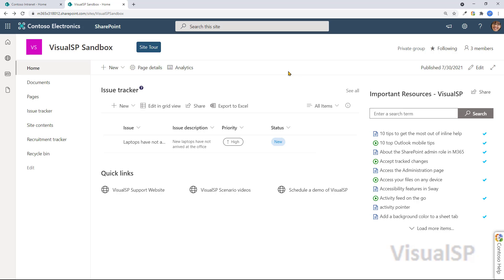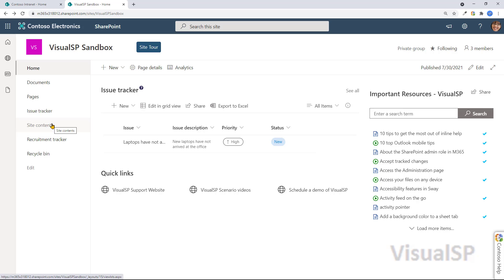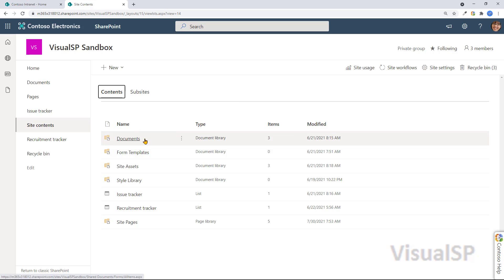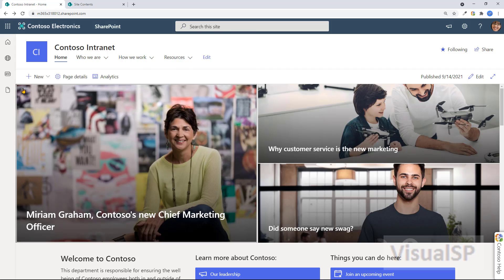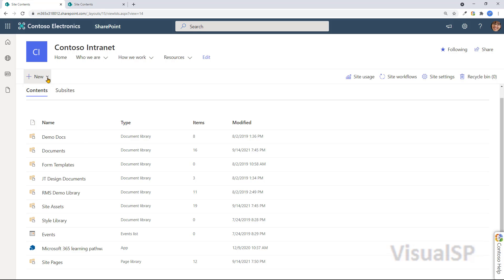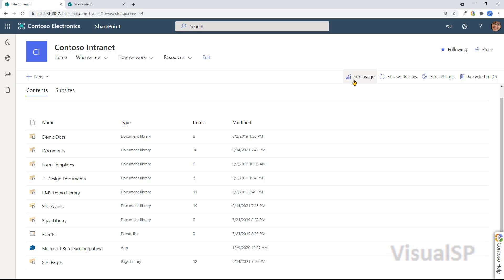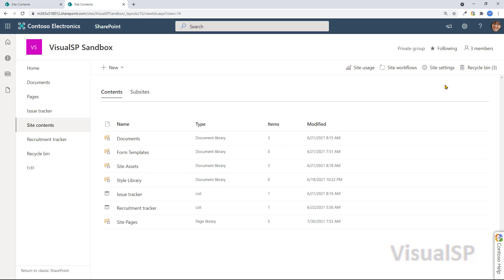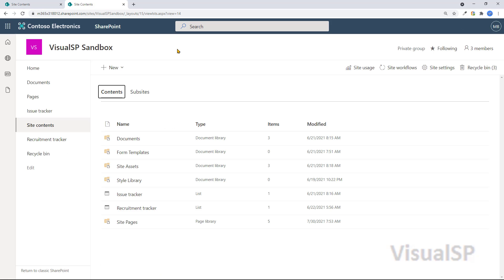View all site content - SharePoint